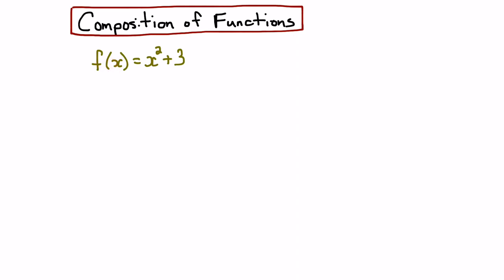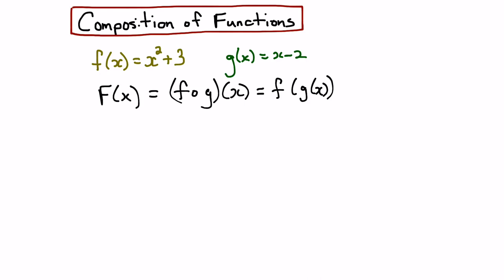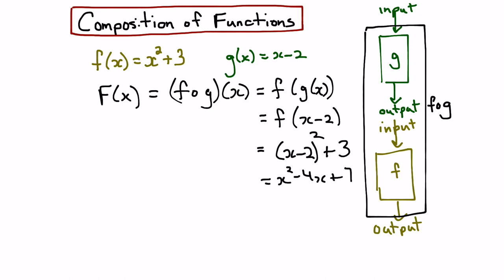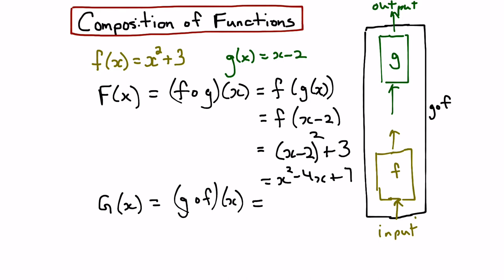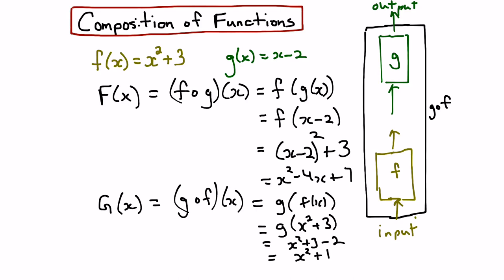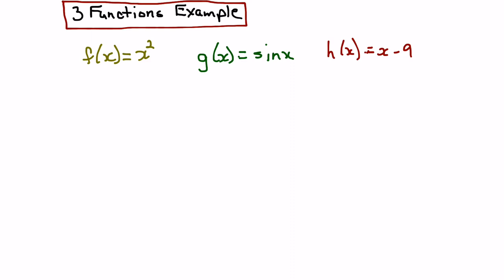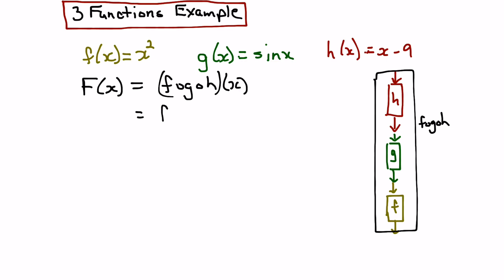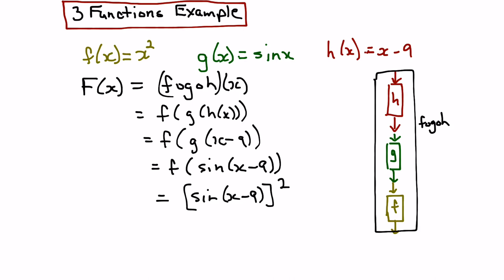Composition of Functions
This video describes how new functions are created by combining 2 or more functions via composition.